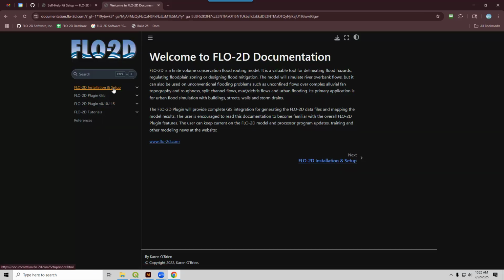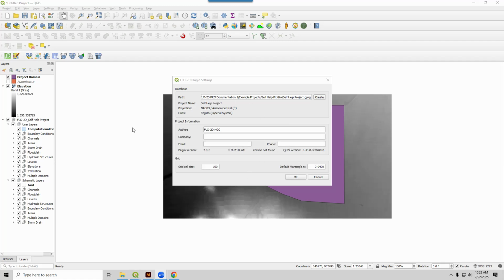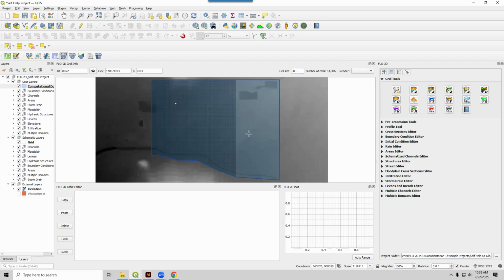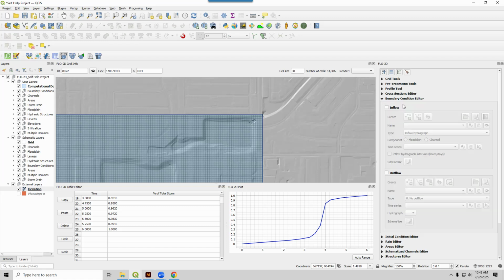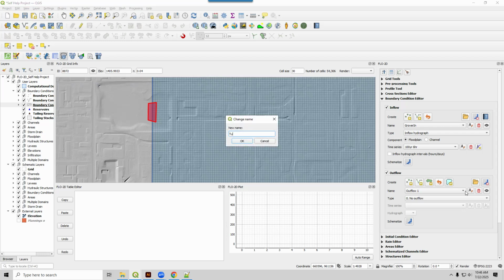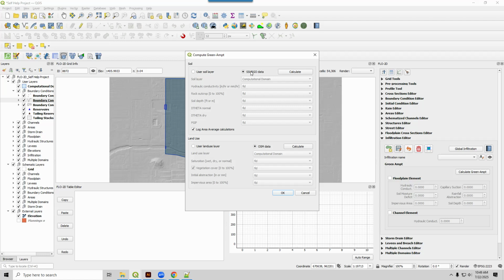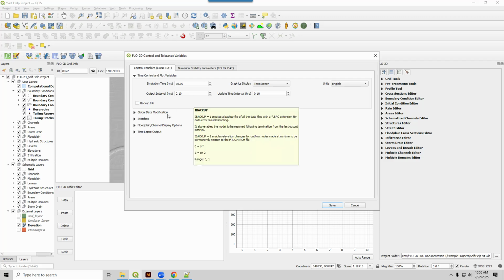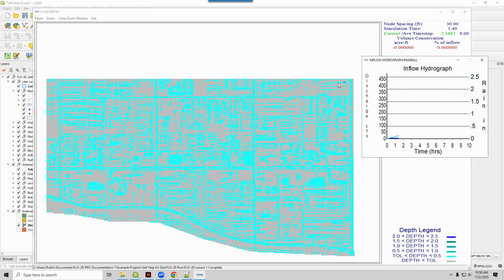FLO-2D QGIS Start a Project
This video show you how to start a project with QGIS and the FLO-2D Gila plugin.